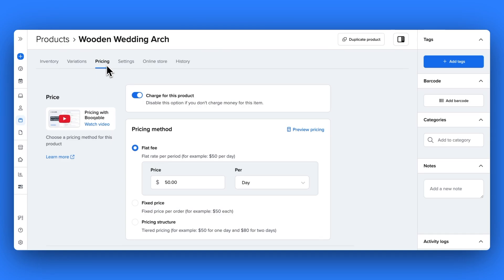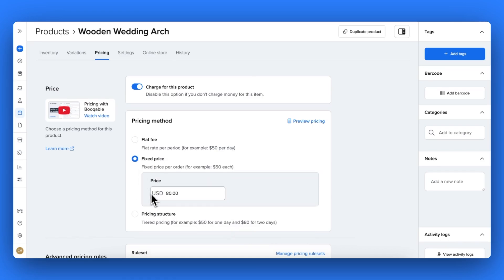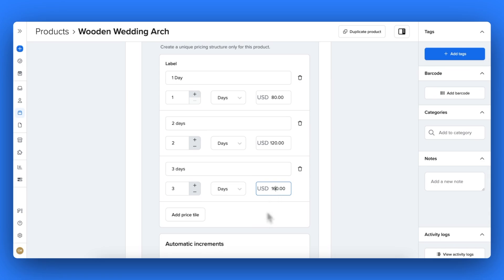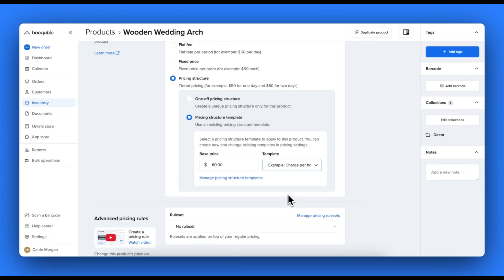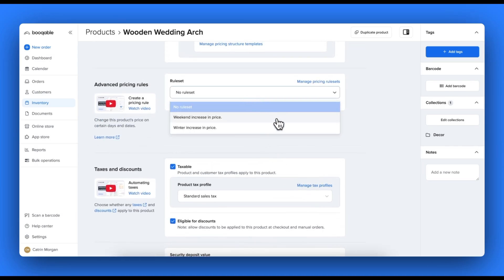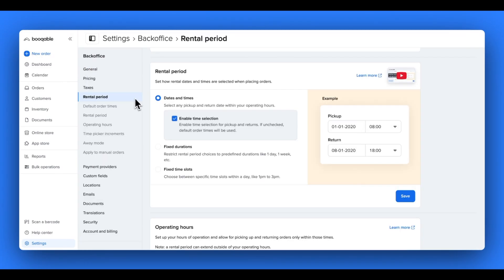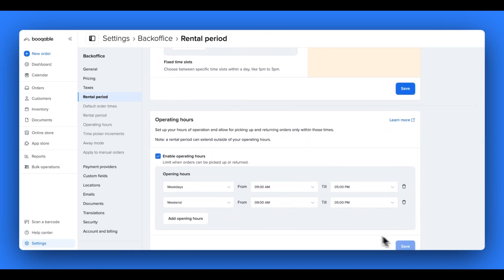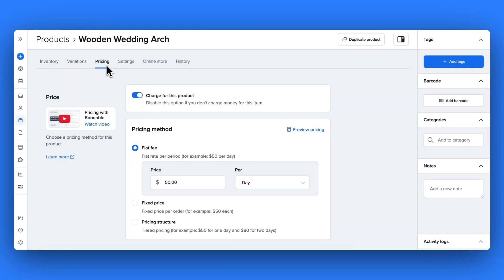Set up pricing for your rental products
This video will guide you through how you can create perfect pricing for your Booqable rental products, where you can learn how to price rental items to drive even more bookings through your rental business.

Our rental booking software's dynamic pricing options allow you to create complex pricing structures for individual products, save time by setting one pricing structure to multiple products, and set fixed fee's or costs to your rental products.